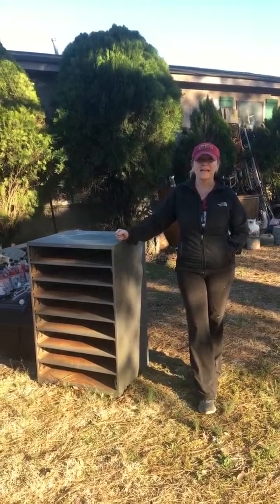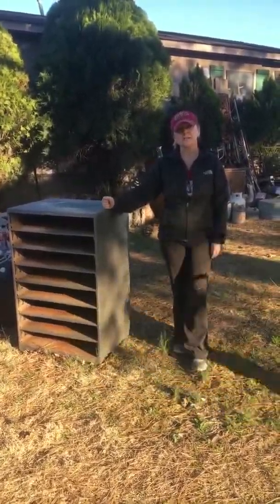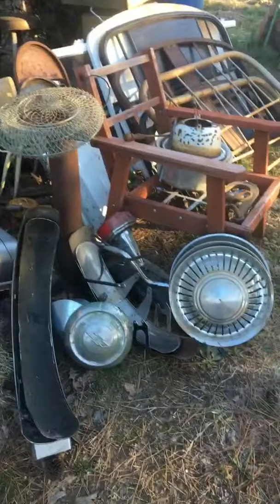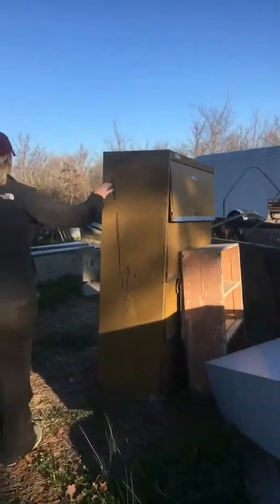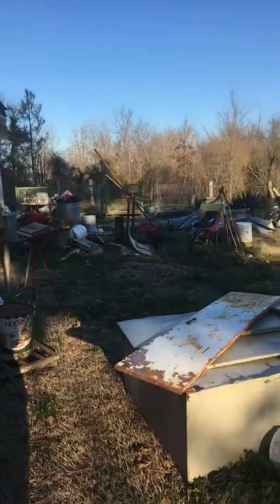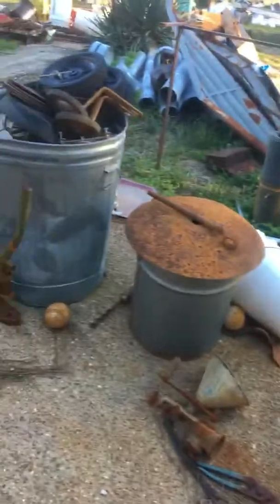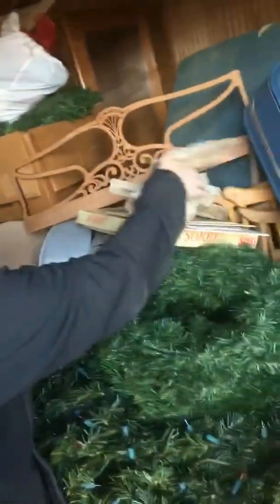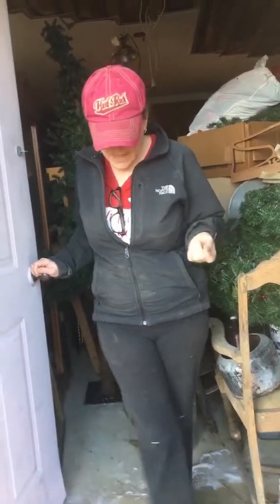Junk Stash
My junk Stash and the vintage market